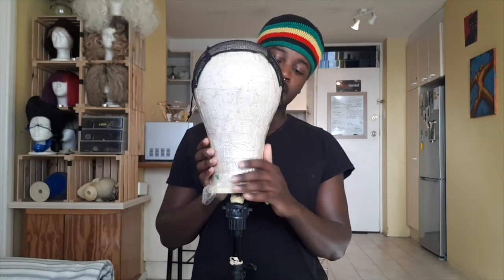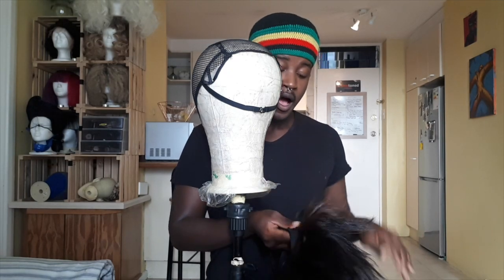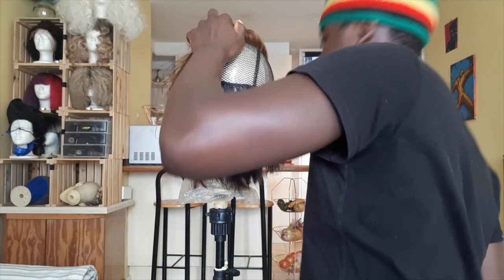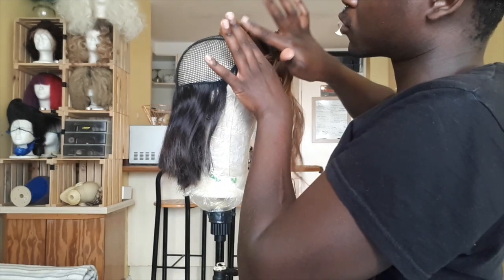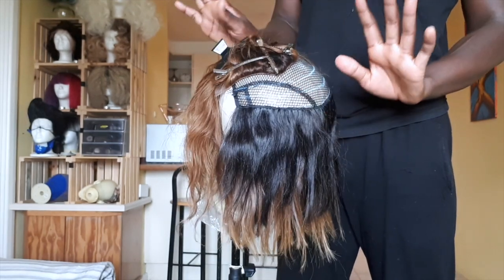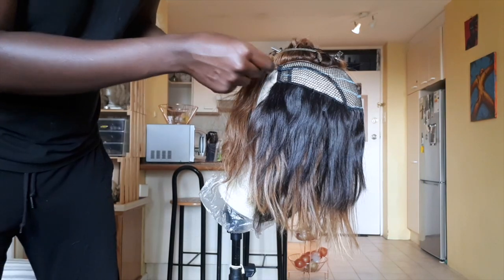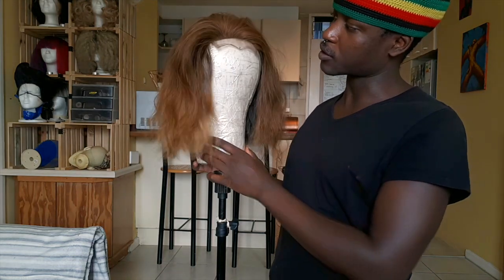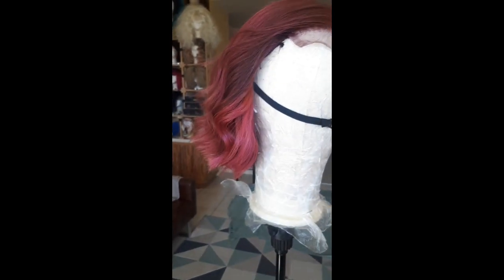How to salvage an old wig || Tutorial || Wigology Workshop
This is how I revive an old, damaged wig when I feel like I can still use the hair. I reconstructed the wig, cut and colored it.